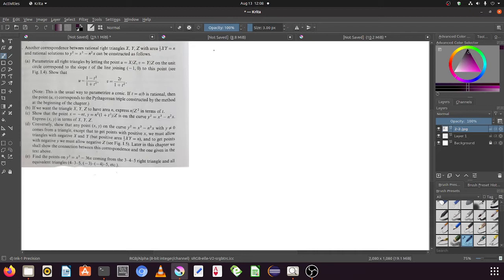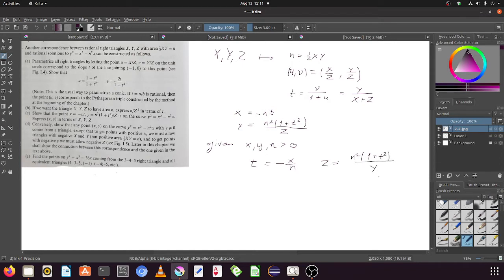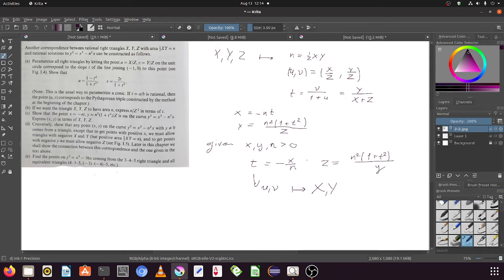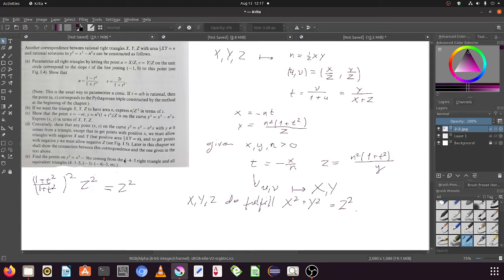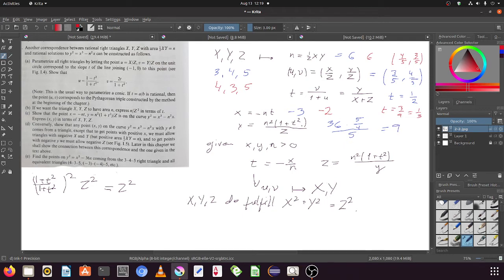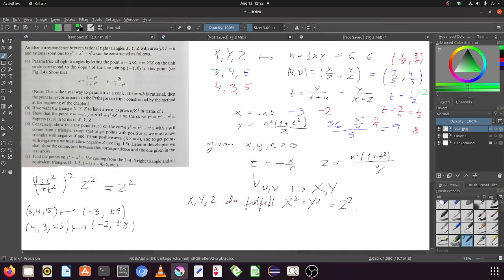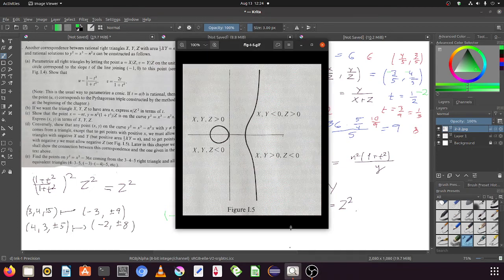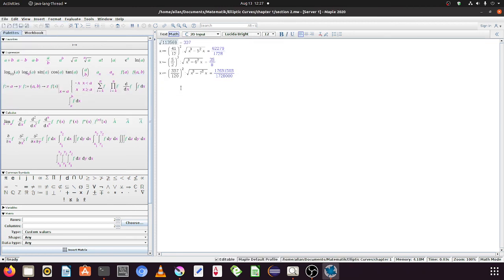problem1 2 2de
This turned out to be surprisingly easy. Was I fresh, or did I miss something?